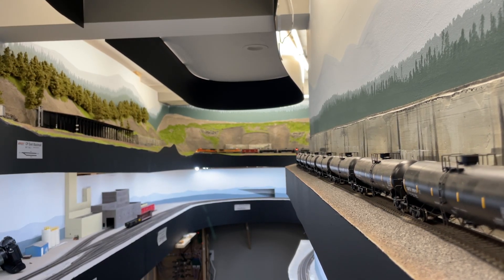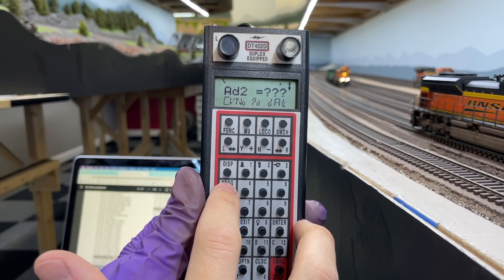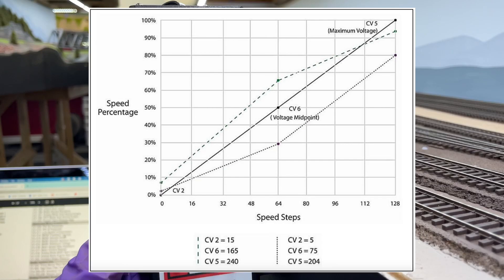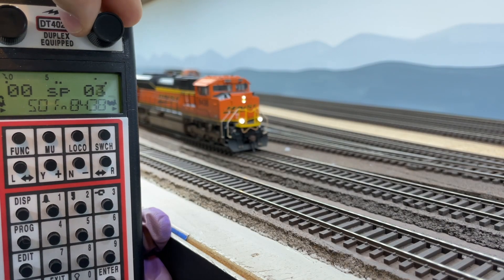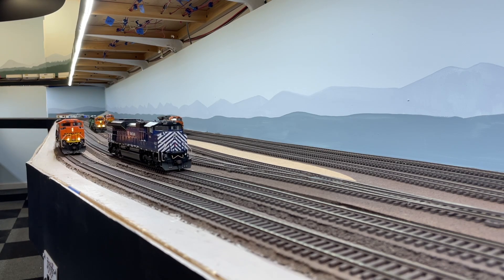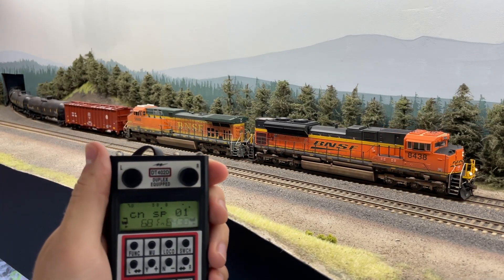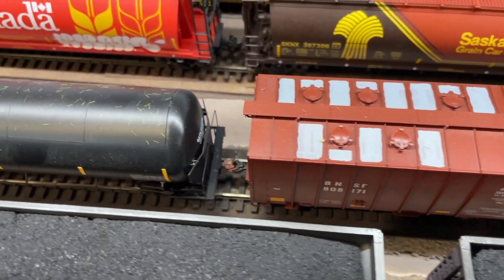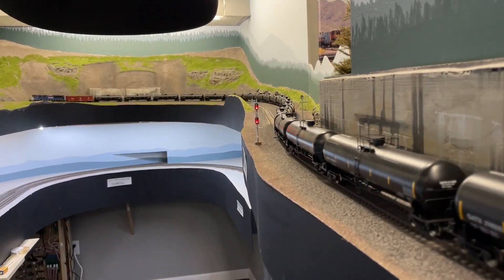Speed Matching Locomotives for MU and Distributed Power Consists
In this video, I show you how to program multiple unit consists on a Digitrax DCC system as well as how to program CVs to make locomotives behave more realistically on mountain grades with heavy trains that use DPUs.

Primary load compensation CVs
Digitrax: CV57 - Values between 0–15
ESU: CV54 - Values between 0–255
Soundtraxx: CV212 - Values between 0–255
***For more detailed instructions and supporting CVs, I encourage you to review the manual specific to the decoder being worked on.
Chapters
0:00 Intro
0:52 Load Compensation
2:52 3-Point Speed Curve
4:52 Consisting and Speed Matching
6:00 Distributed Power Consist
8:04 Operations